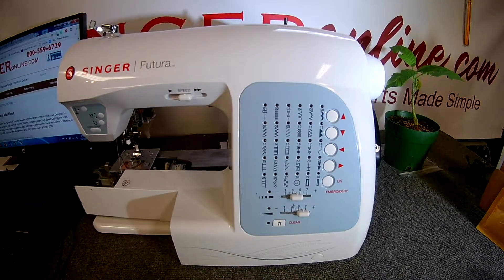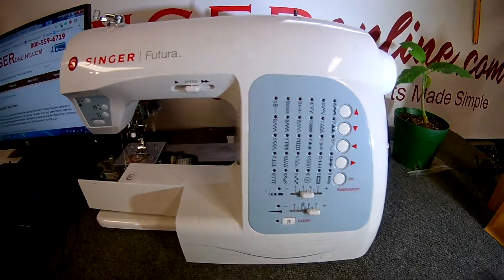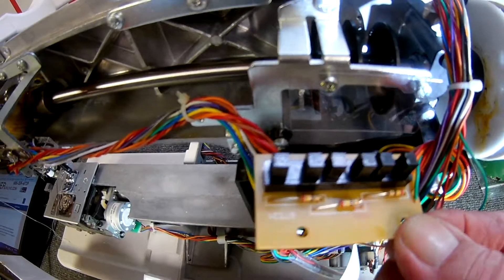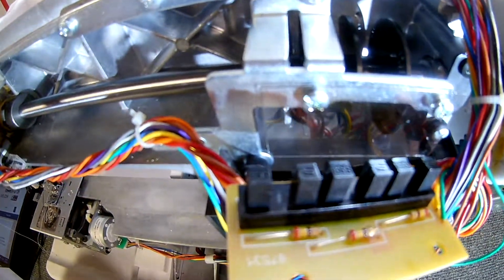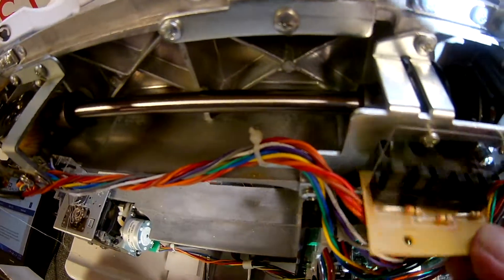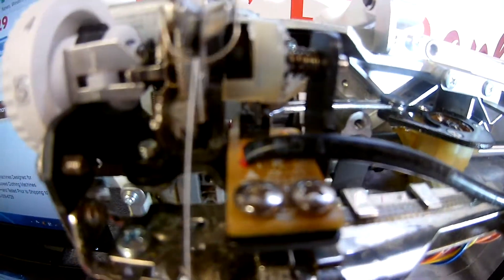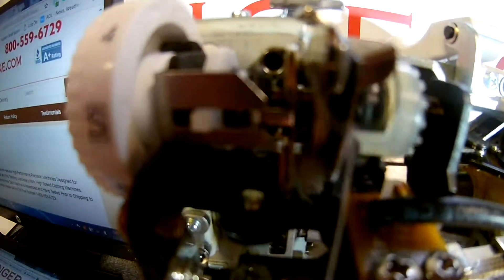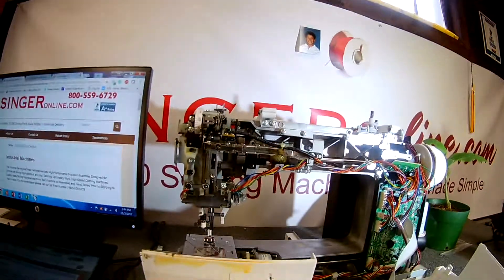Singer XL400 Quantum and XL series speed sensor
Singer XL400 Quantum and XL series speed sensor related issues